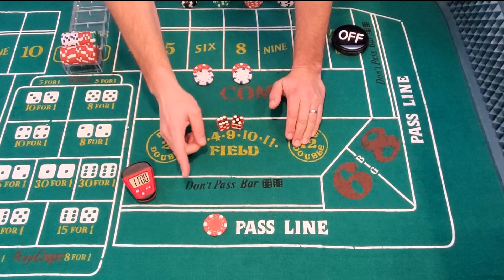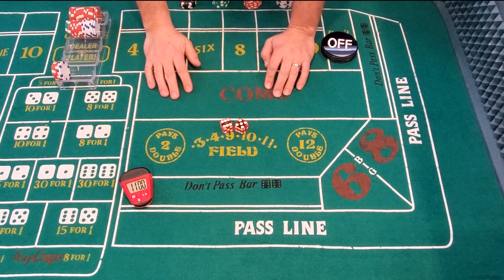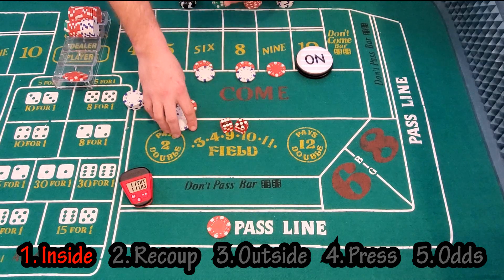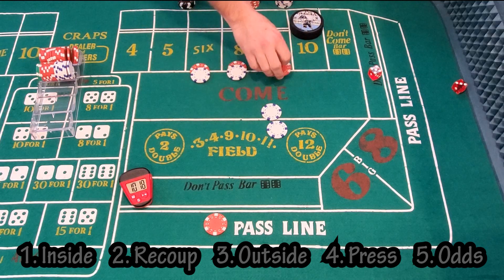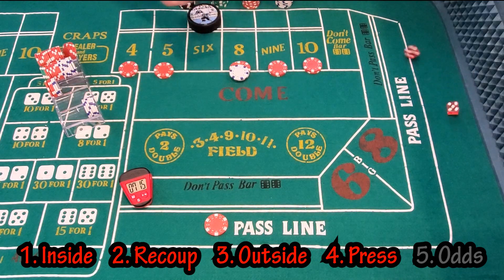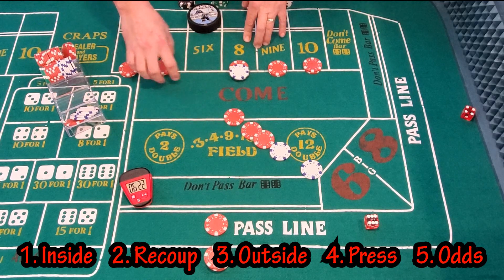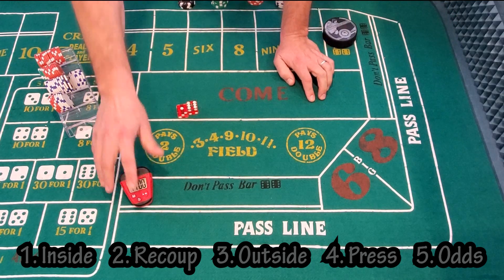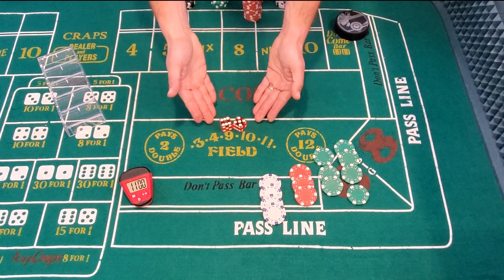Craps Betting Strategies: The "Golls17"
Inducted into the Craps Nation March 8, 2020

Yo-Levened Bread provides video entertainment about the casino game "Craps."  Craps is often considered the most entertaining game in the casino, with the best opportunity to win.  Yo-Levened Bread is committed to providing simple and understandable how-to videos, including full explanations of the rules, leading-edge betting strategies, dice influence and dice control techniques, and anything else related to craps.

All persons appearing in these videos do so with consent, either direct or by virtue of single-party consent.  All content, products, and/or materials seen are owned in whole by Yo-Levened Bread, or used through various copyright-free and royalty-free sources, including but not limited to the YouTube Audio Library, at the time of productions and publication of the video.

Always play within your means.  If you believe you or somebody you know has a gambling addiction, The National Council on Problem Gambling operates the National Problem Gambling Helpline Network .